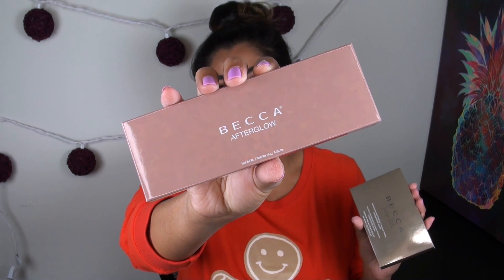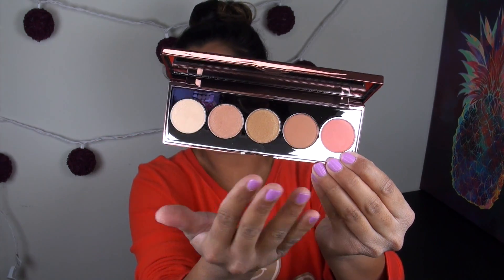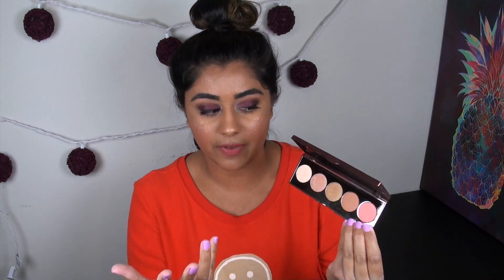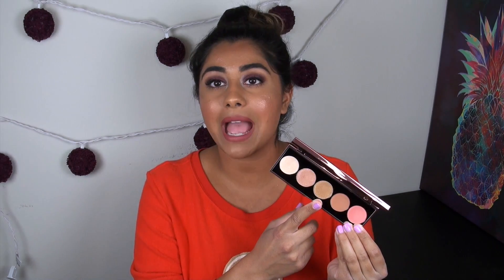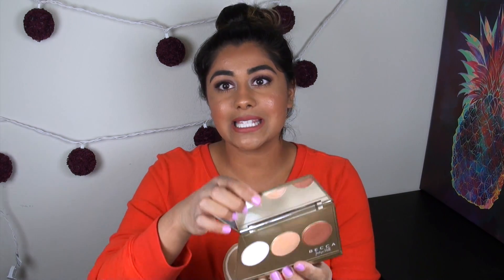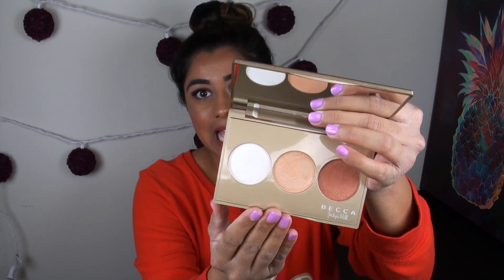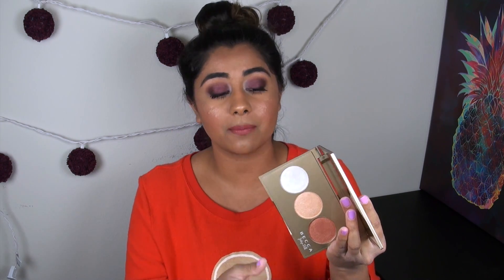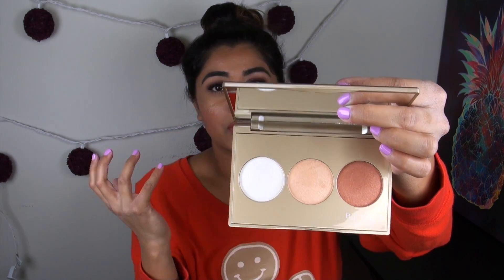BECCA Holiday Palettes: Afterglow & Jaclyn Hill! Review & Swatches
Where to purchase:
Afterglow Palette
Jaclyn Hill Palette

Shades in the Palettes-

Afterglow Palette:
Shimmering Skin Perfector Pressed in Moonstone, Rose Gold, & Topaz
Mineral Blush in Wild Honey & Flowerchild

Jaclyn Hill Palette:
Shimmering Skin Perfector Pressed in Pearl, Champagne Pop, & Blushed Copper

What I'm Wearing:
Eyes: Makeup Geek Eyeshadow in Burlesque, Shimma Shimma, & Mocha
Lips: Sonia Kashuk Grand Bazaar Matte Lipstick in Crushed Petal, Make Up For Ever Aqua Lip Liner in 2C, MAC Lip Pencil in Burgundy
Cheeks: Tom Ford Blush in Ravish, MAC In Extra Dimension Skinfinish in Oh Darling, Kat Von D Shade+Light Contour Palette
Face: Too Faced Born This Way Foundation, Laura Mercier Translucent Loose Setting Powder
Nails: Illamasqua Harem